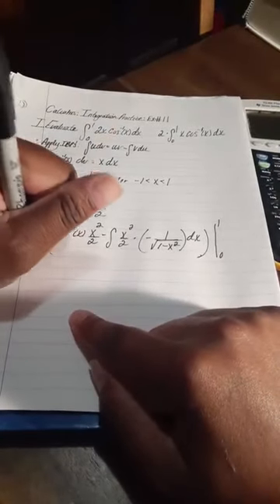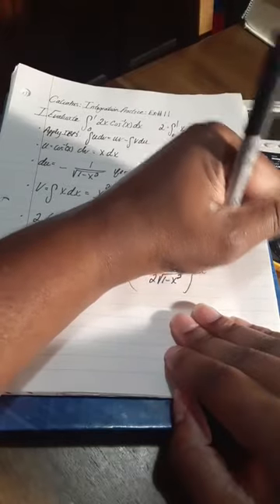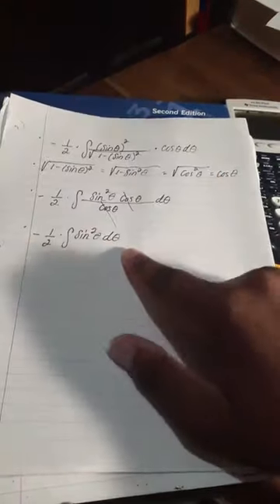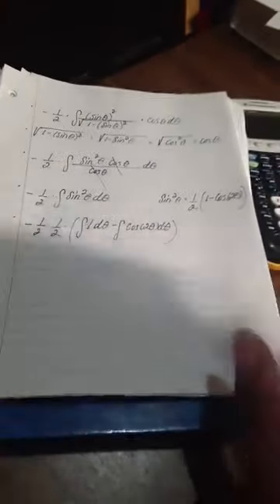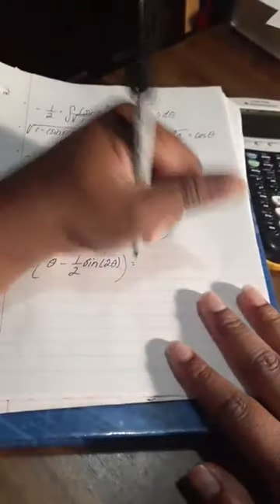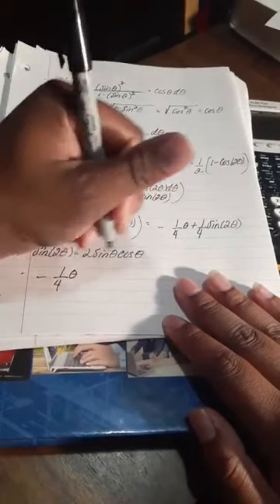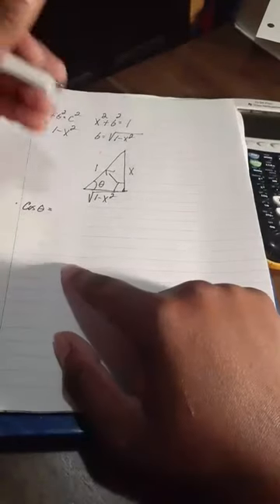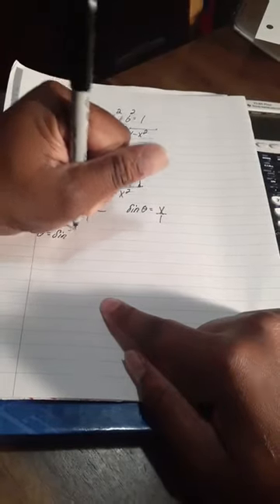Calculus- Integration Practice- Evaluate the given Integral Ex #11